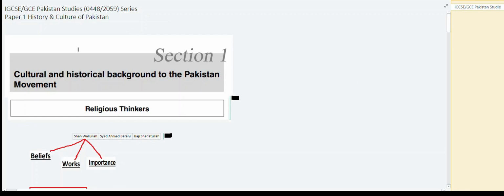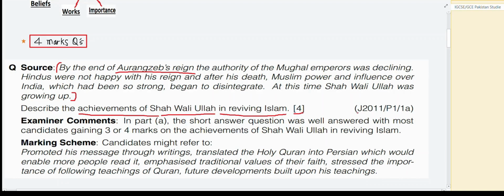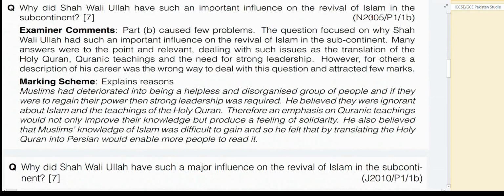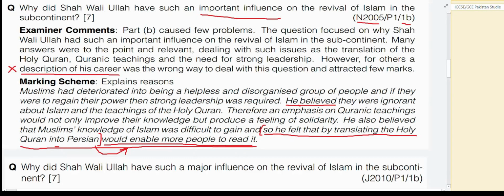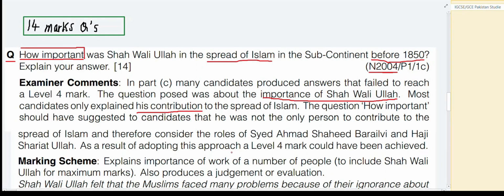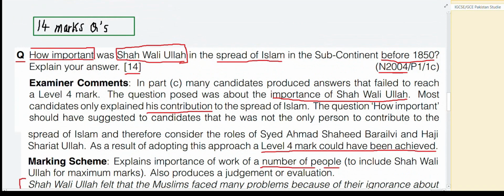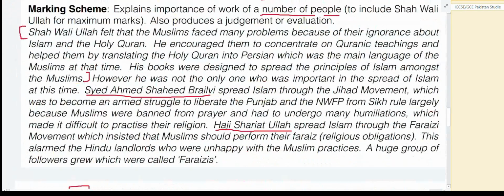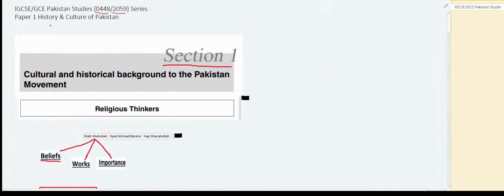IGCSE/GCE Pakistan Studies Series (0448/2059) (PAPER 1 - SHAH WALIULLAH)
Topic: Religious Thinkers
Sub-topic: Shah Waliullah

Note: In this subject series, only important tips will be given to answering the paper